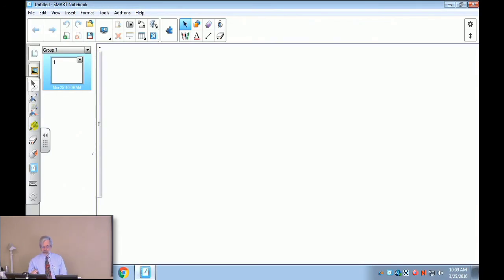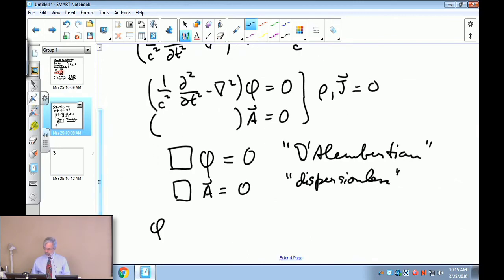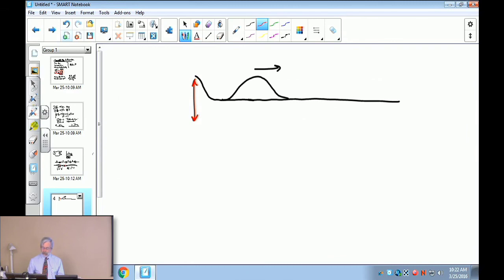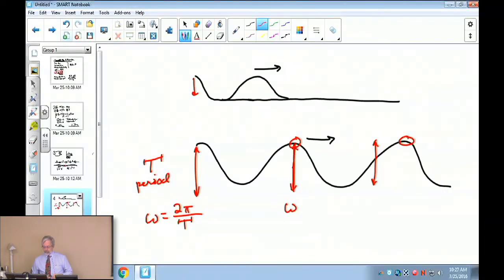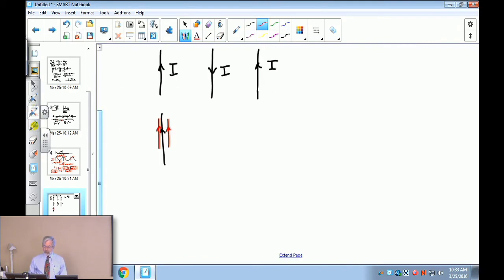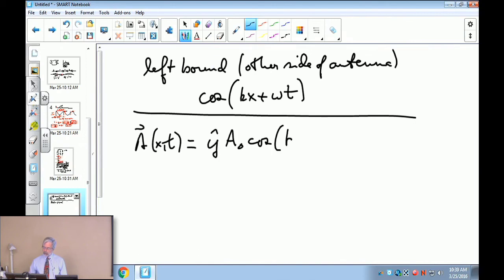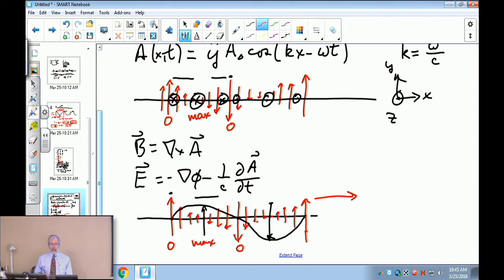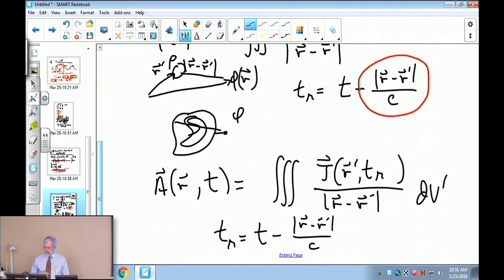PFR E&M Lecture 28: Waves, Frequency, and Angular Frequency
-Chapter 6:
--Waves, Frequency, and Angular Frequency